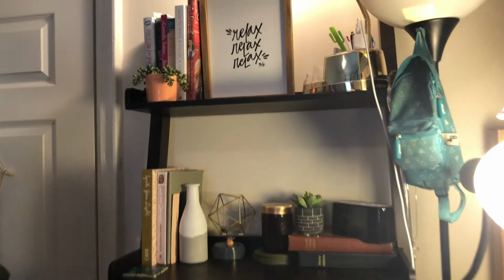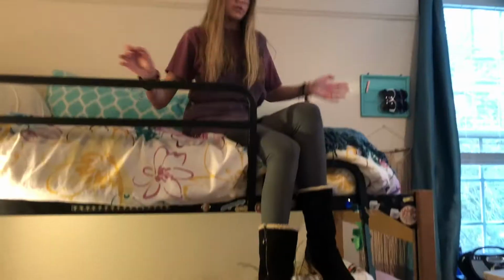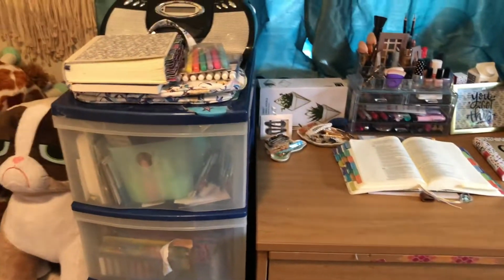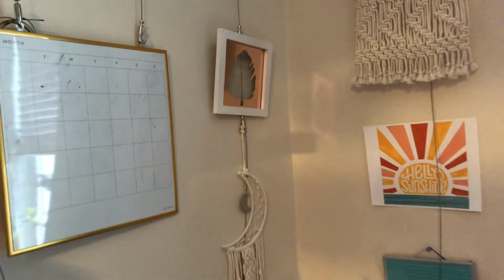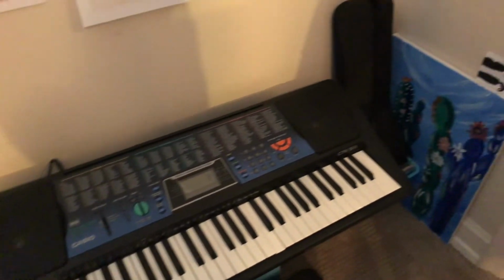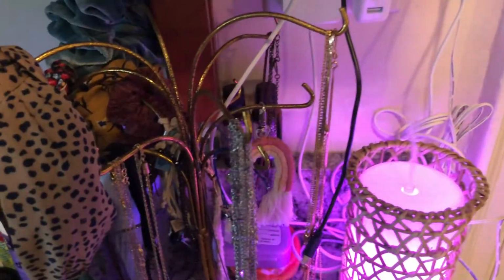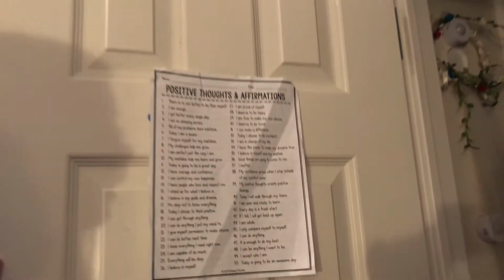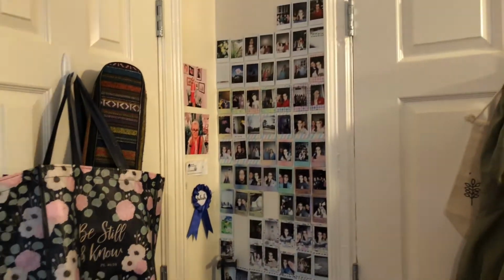Boho Room Tour 2021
⋒ Thank you so much for clicking on my video! In today's video, I take you on a tour of my cute, boho ish themed room and show you my decor, room layout, and plants.

❝ So encourage each other and build each other up, just as you are already doing. ❞
‭‭1 Thessalonians‬ ‭5:11‬ ‭NLT‬‬

When did you start a channel? In 2018
What religion are you? Christian